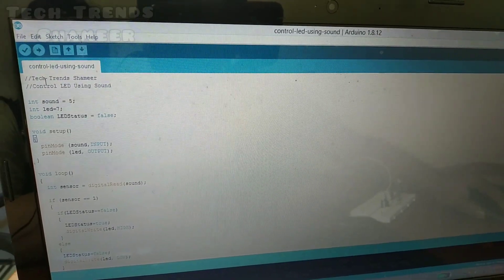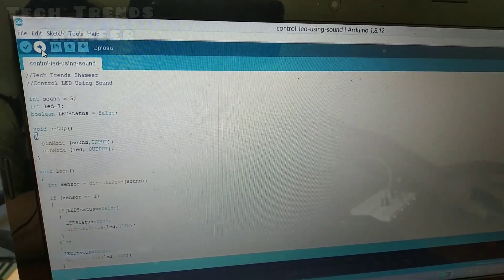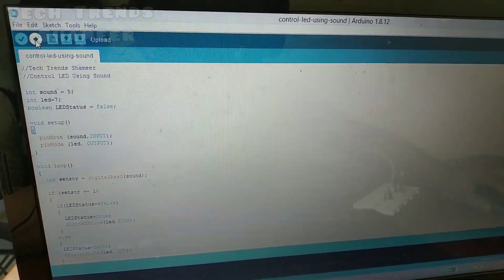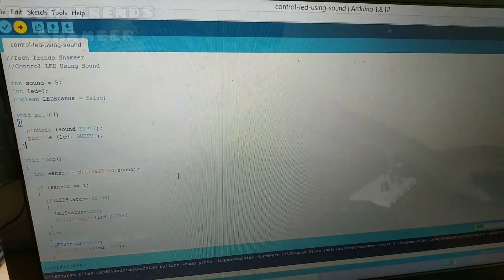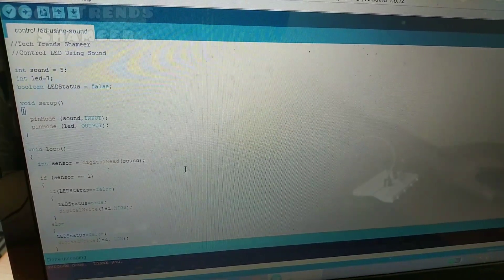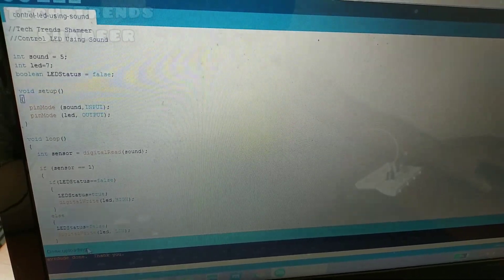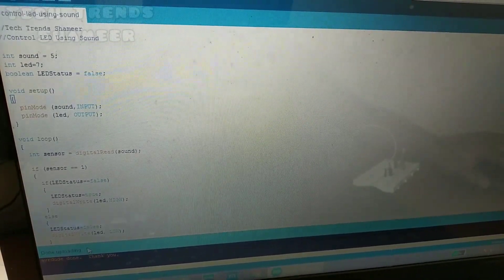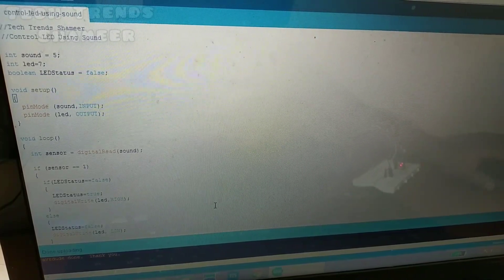Control LED using Sound | Arduino Projects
1. Arduino Uno
2. Sound Sensor
3. Breadboard
4. LED -1
5. Resistor - 220 Ohm - 1
6. Type A to B USB Cable
7. Connecting Wires

Reference Video of Arduino Setup